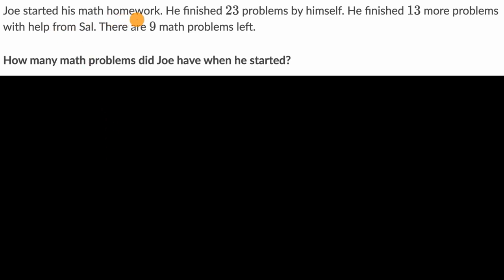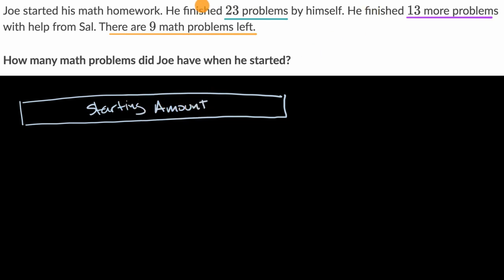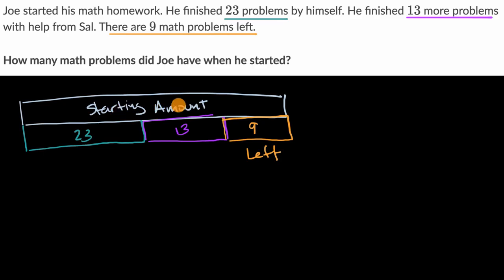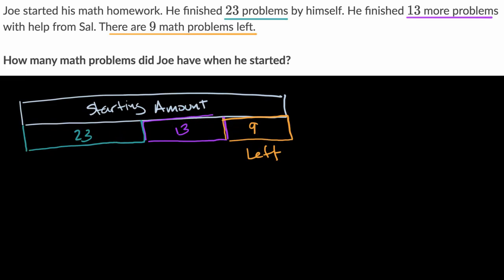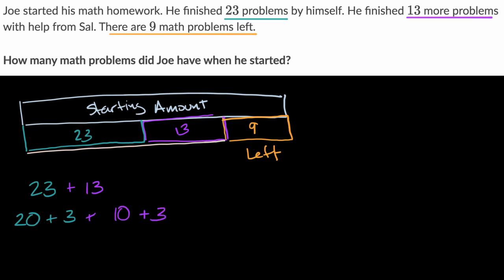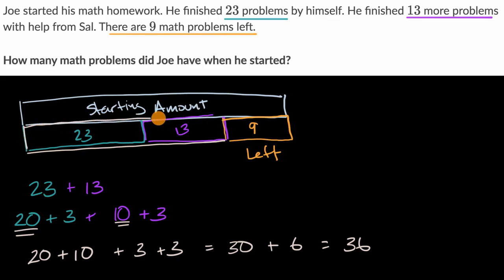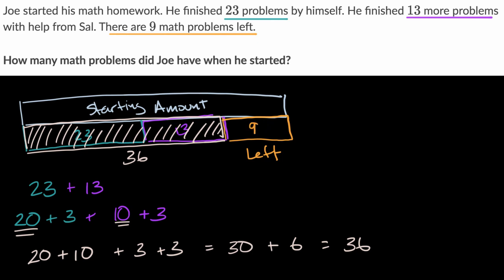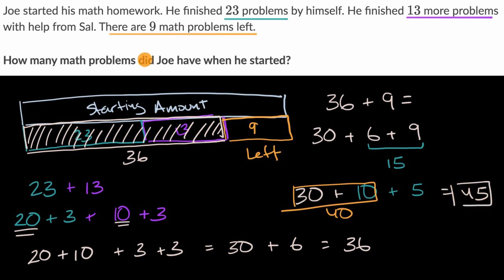Addition word problem